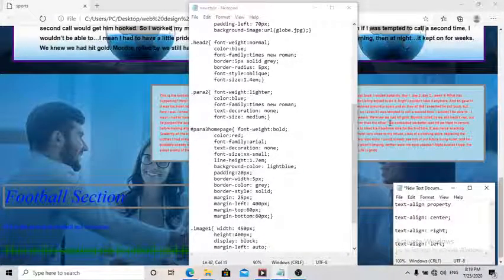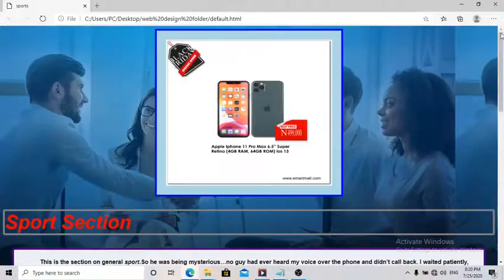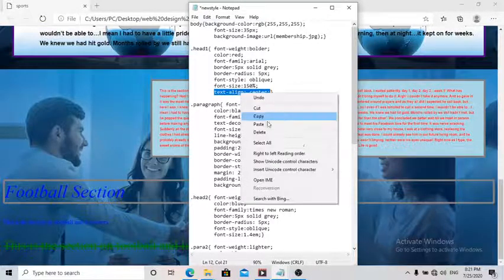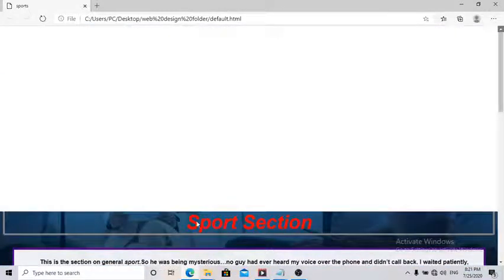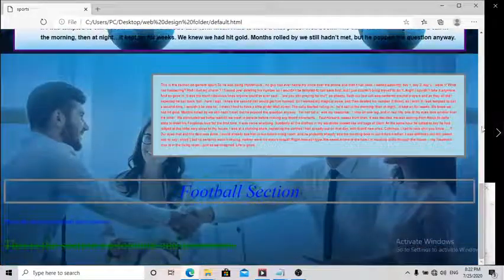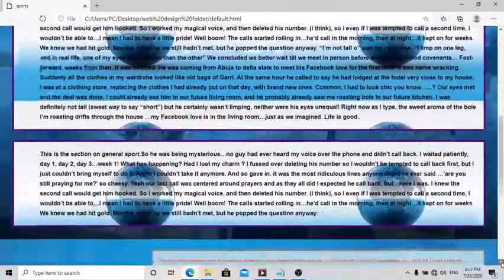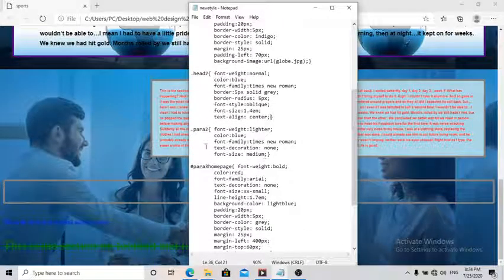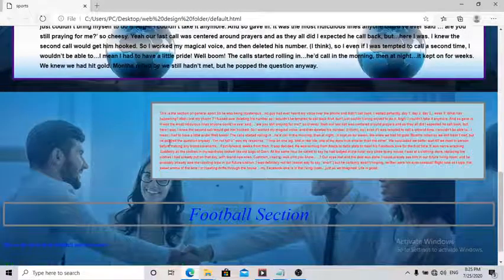Css Video 18 Text-align Property